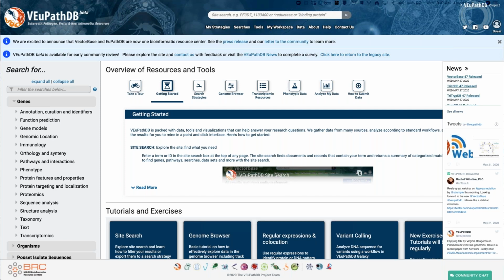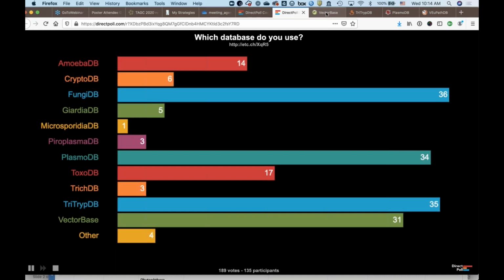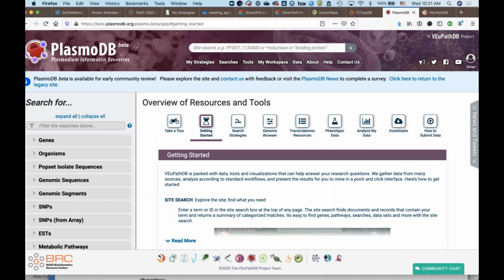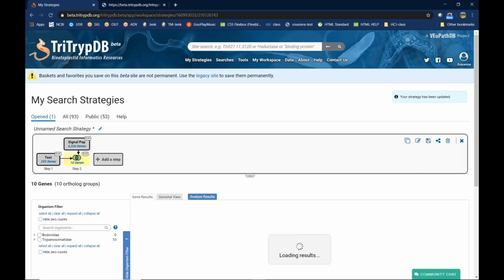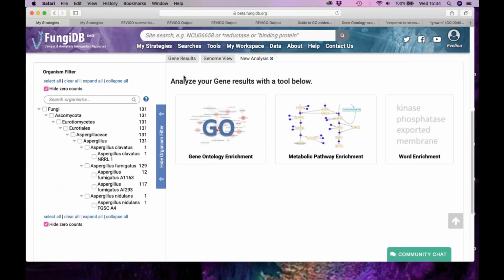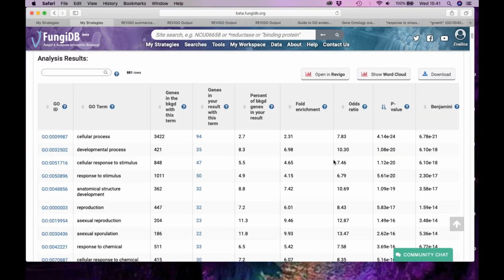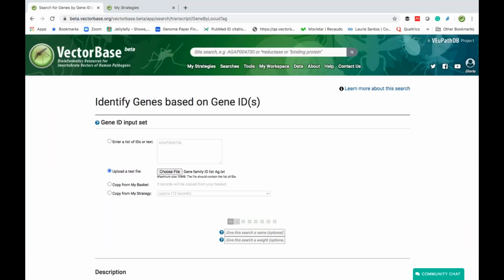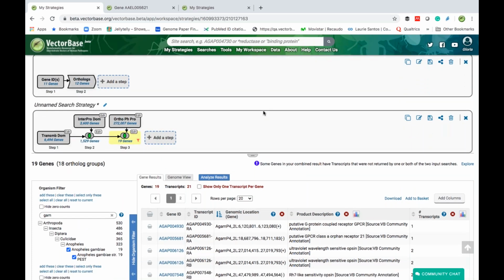VEuPathDB Release 47 Highlights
Release 47 marks the beta release of an updated interface.  The beta sites contain the same data as the legacy site along with some new tools and functions in an updated and streamlined interface that emphasizes easy access to tools and help information.